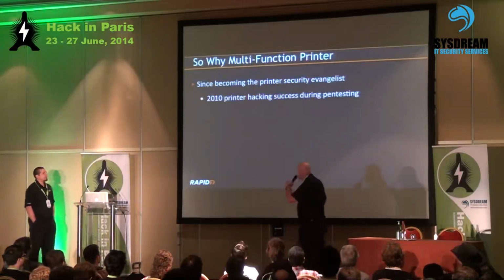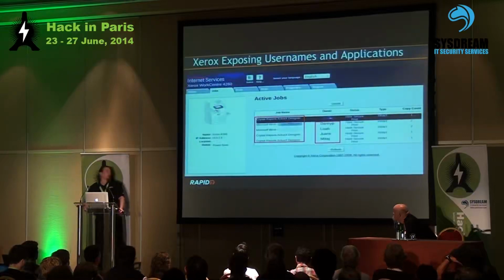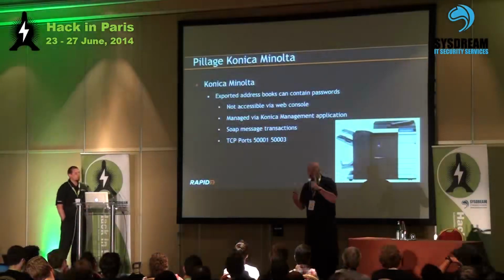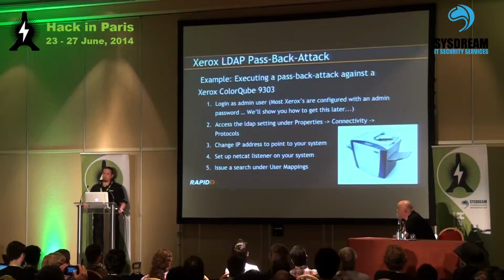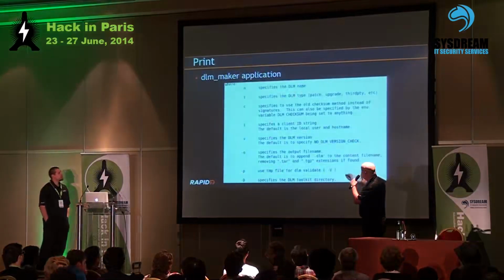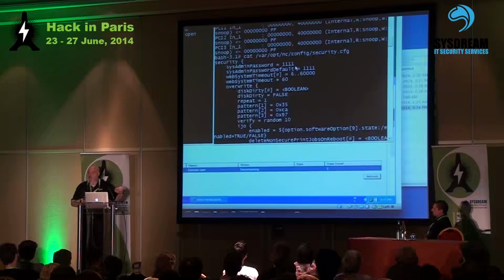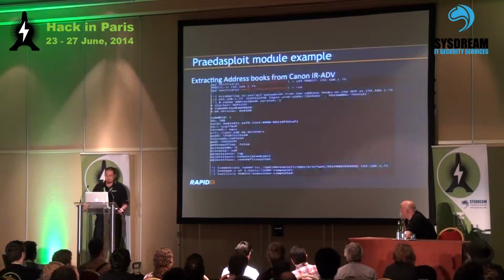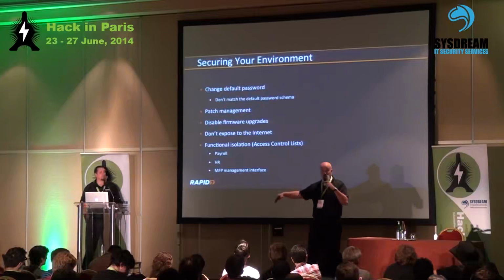Plunder,pillage and print